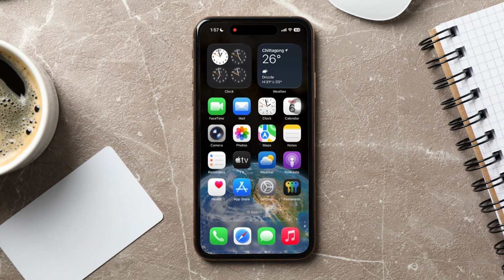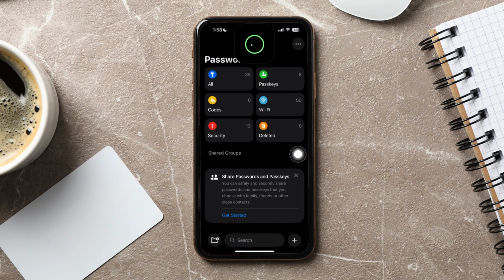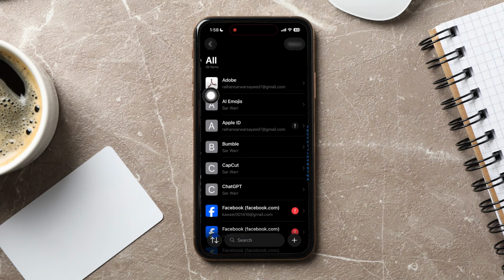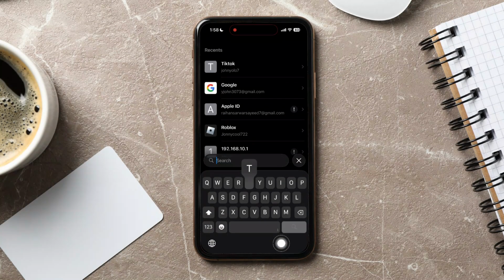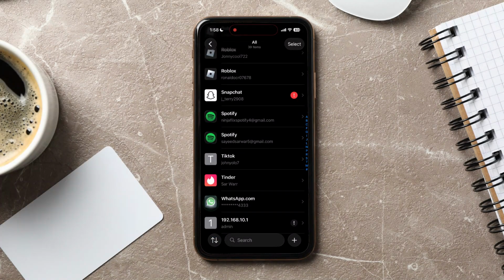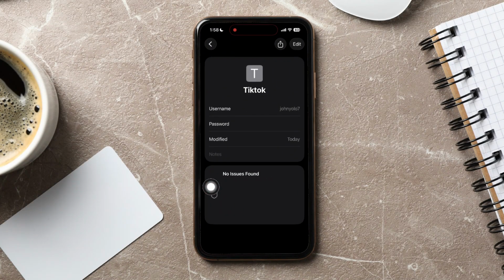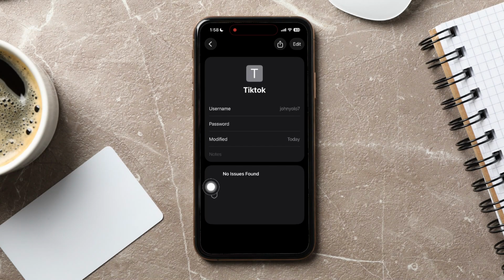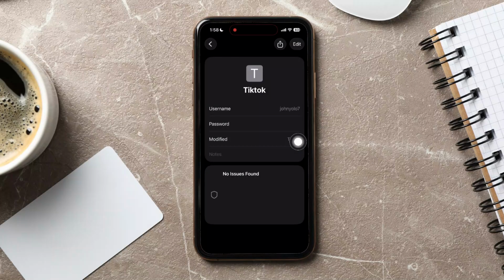How To Check TikTok Password On iPhone 2026 (Step-By-Step Tutorial)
Today I'll show you exactly how to check your TikTok password on iPhone using the built-in Keychain feature and other reliable methods. You'll discover step-by-step techniques to retrieve your saved TikTok login credentials without having to reset your password or lose access to your account. We'll explore the easiest approach using iPhone's Settings and Password Manager, then cover alternative methods including iCloud Keychain and third-party password managers. I'll walk you through accessing your saved passwords, locating your TikTok credentials, and viewing your password securely. You'll also learn how to update or change your TikTok password directly from your iPhone and ensure your account stays secure. Whether you've forgotten your password or just want to verify what you're currently using, these simple methods will help you manage your TikTok login information in just a few minutes.